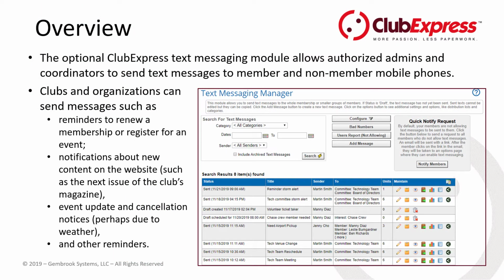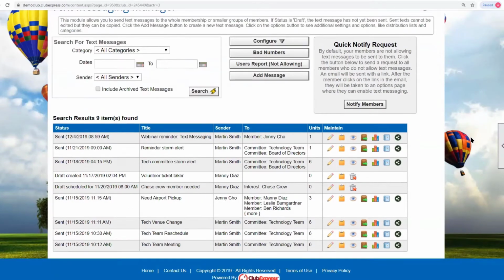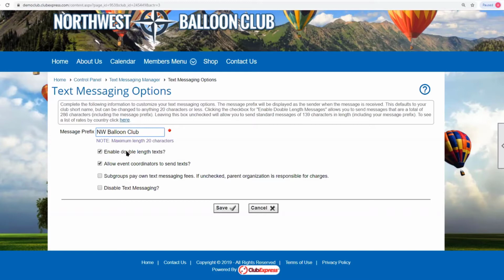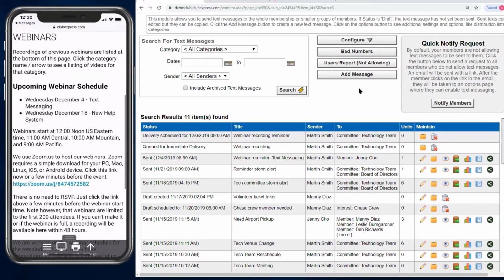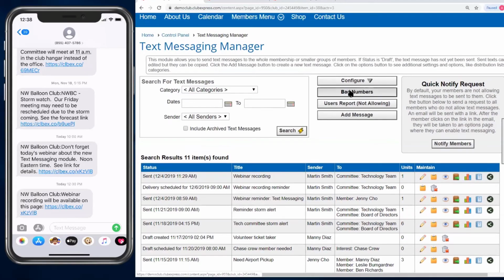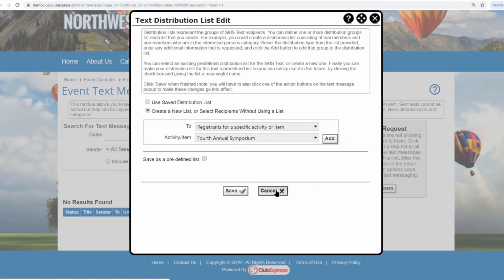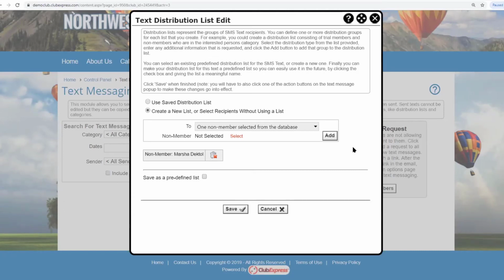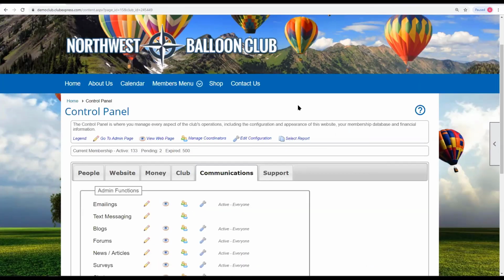ClubExpress - Webinar - Text Messaging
Learn how the optional ClubExpress text messaging module allows authorized admins and coordinators to send text messages to member and non-member mobile phones.

00:00 Webinar
02:47 Overview
09:10 Text messaging administration
10:20 Opting in to text messaging (through the member profile)
11:00 Text messaging manager
14:19 Configure categories
15:17 Text messaging options
16:45 Adding a message
18:46 Reviewing sent messages
23:30 Bad phone numbers
27:36 Draft messages
29:15 Distribution lists
31:02 Text messaging in the member profile (admin)
33:06 Text messaging in events
36:00 Adding links to text messages
37:25 Q&A